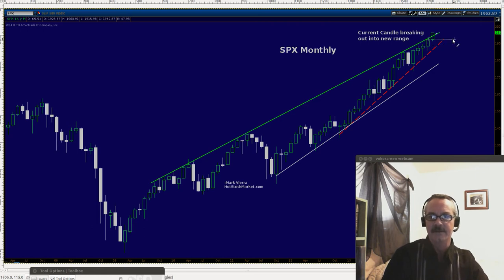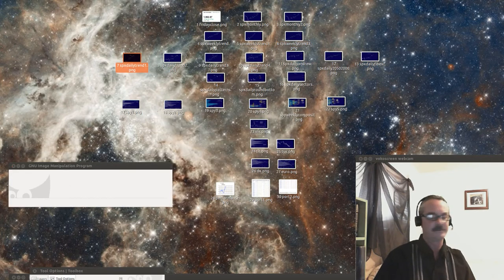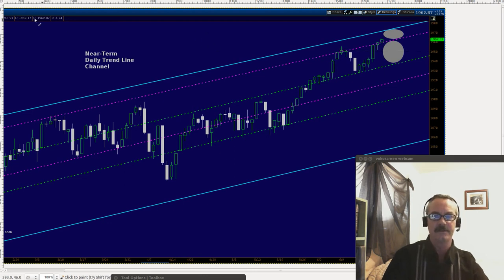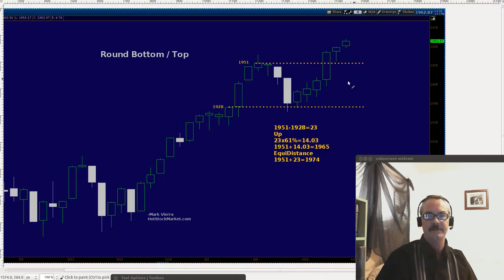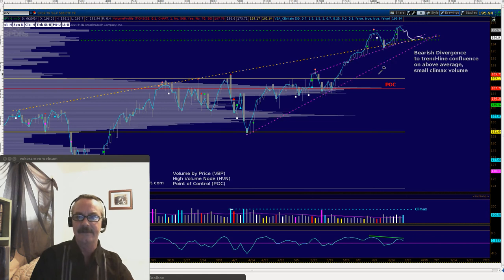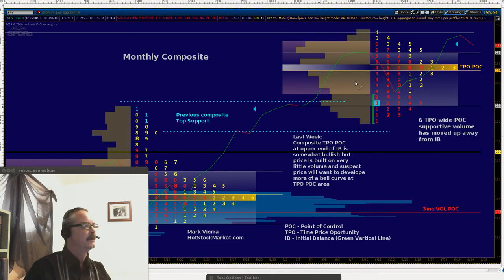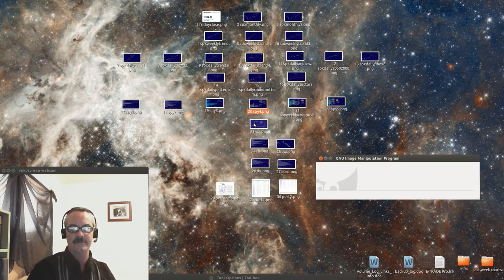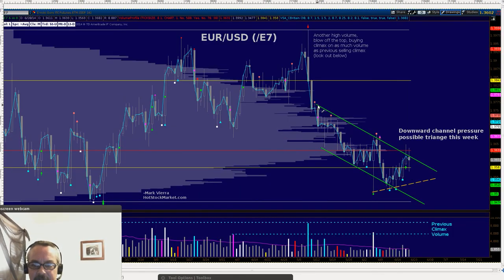Mark's Basic Stock Market Analysis Video 6/22/14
Global Capital Market Analysis and Commentary - Technical Analysis - Trading Methodology and Technique

Link to HSM Non Index / Individual Name Option Trades & Weekly UpDates